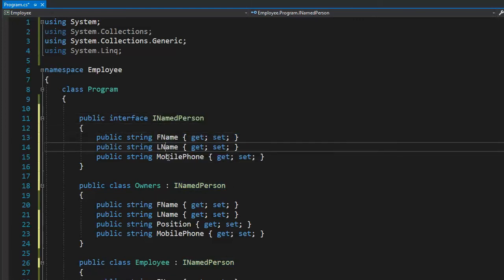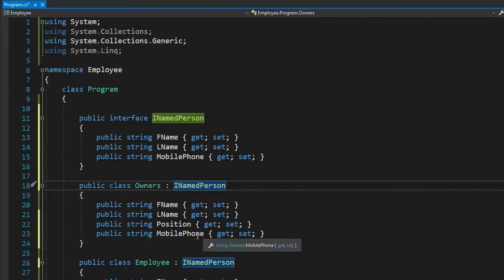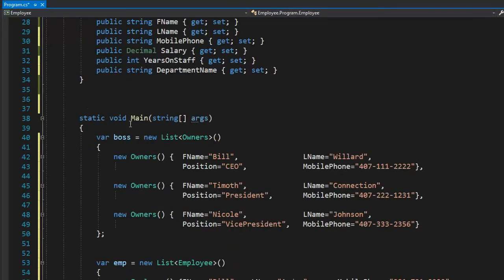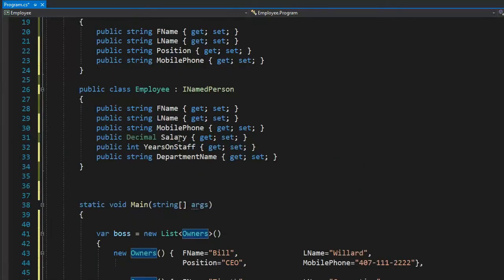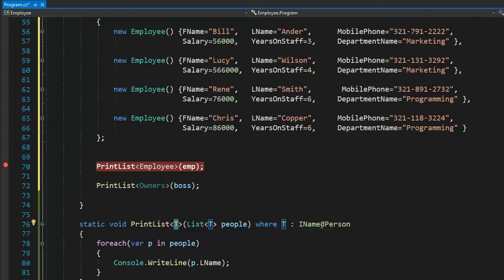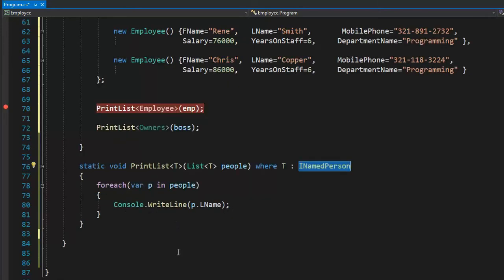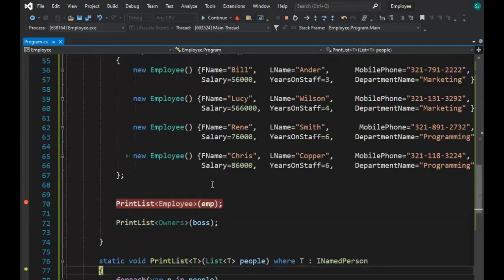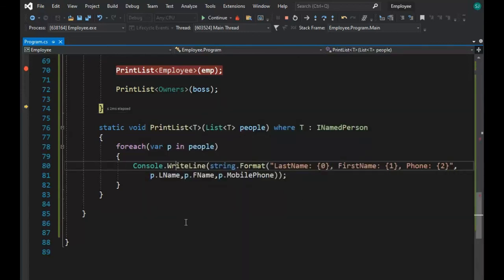How to use C# Interfaces using a Real Example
In this video, I show a real example why an INTERFACE could be used.

This of course, is just one example, there are many uses.

Notice, we have two classes, and both inherit the Interface.  When you inherit an interface, the class must use all the columns that were defined in the interface.

Think of an interface as a "REQUIRE THESE FIELDS" to the classes that inherit.

I made this video for you. I hope you'll be able to implement what you learned here, without the struggle I went through when I was first learning how to inherit an Interface.